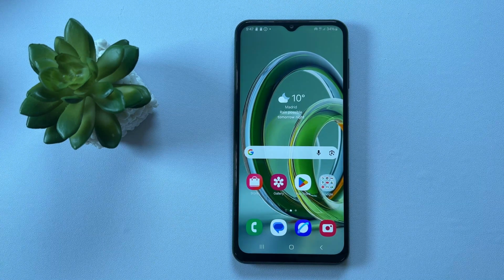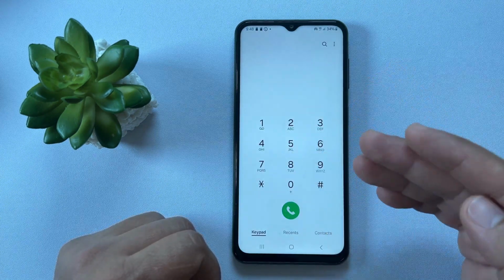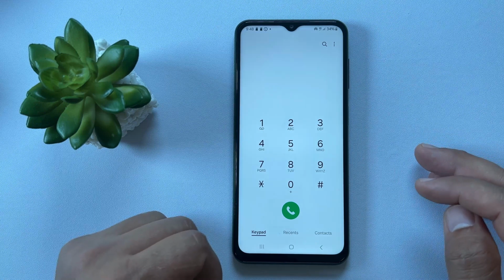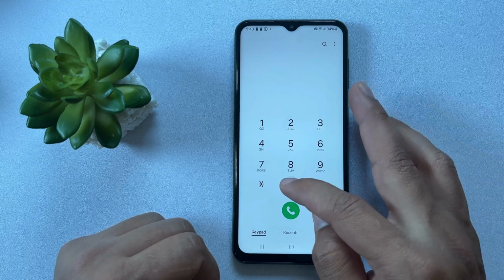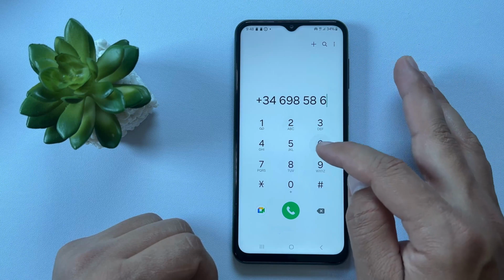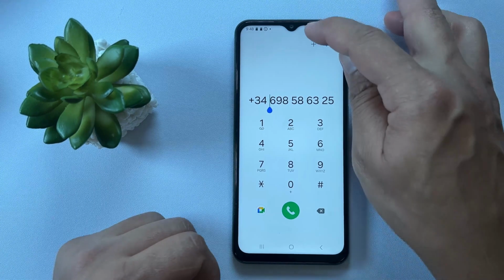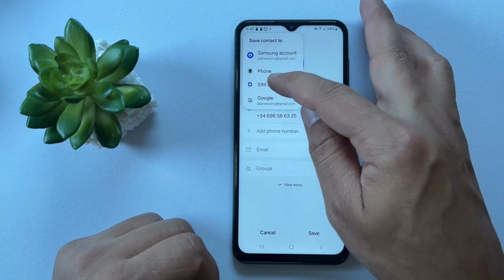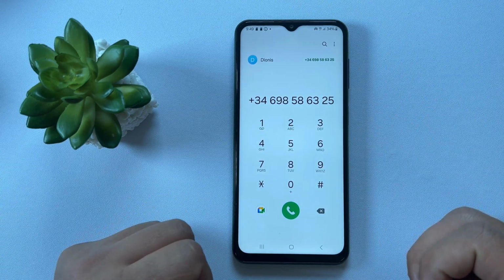How to Save A Contact on Samsung Galaxy A16 And A16 5G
How to save a contact on Samsung Galaxy A16 and Samsung Galaxy A16 5G step by step. Learn how to add a new contact, save a phone number, create a contact, and store contacts on your Galaxy A16.